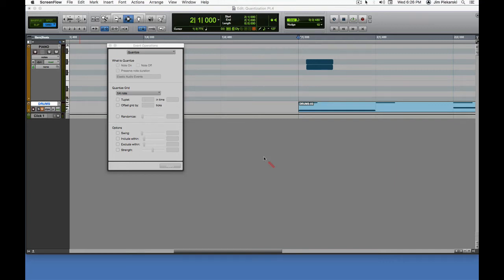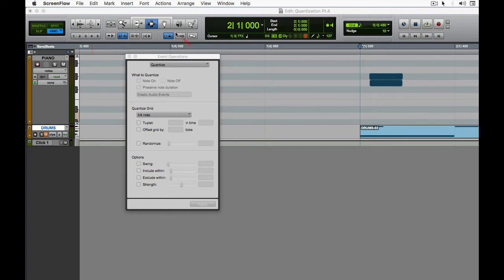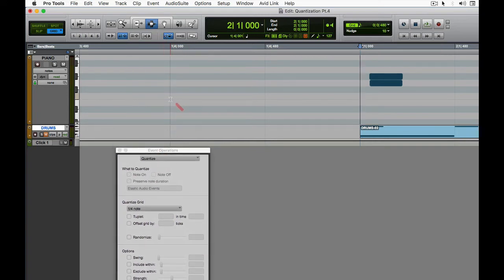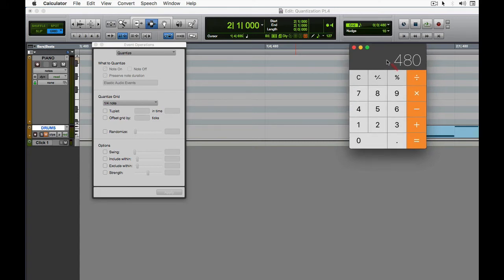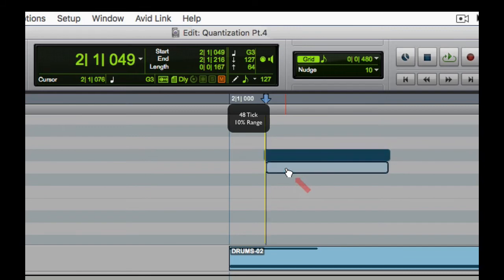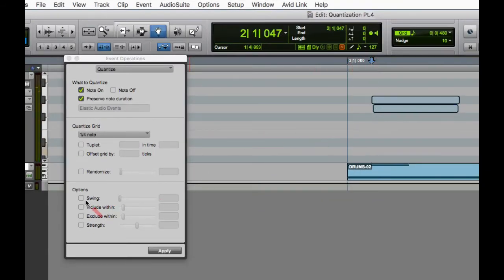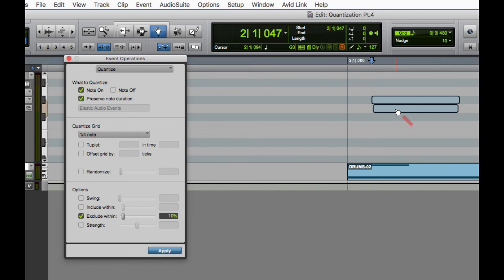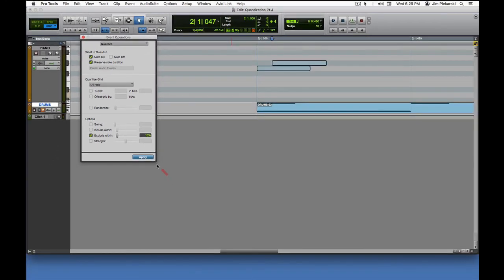Pro Tools MIDI Event Operations: Quantize Pt. 4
Using the Event Operations Editor - Quantize feature to rhythmically correct MIDI notes